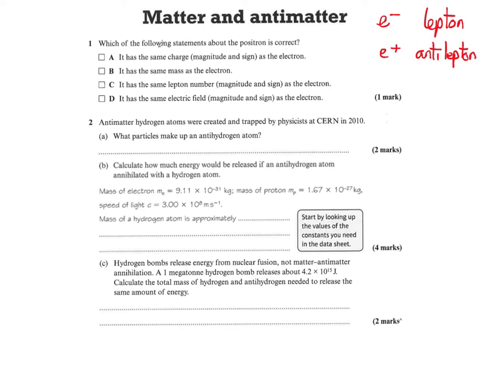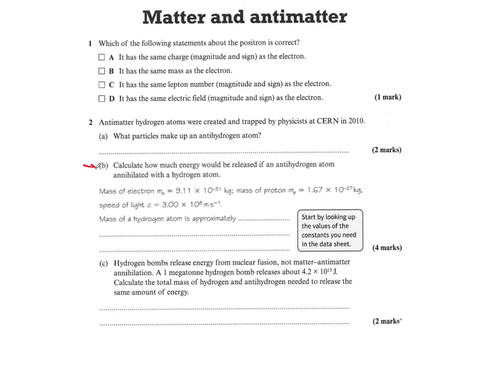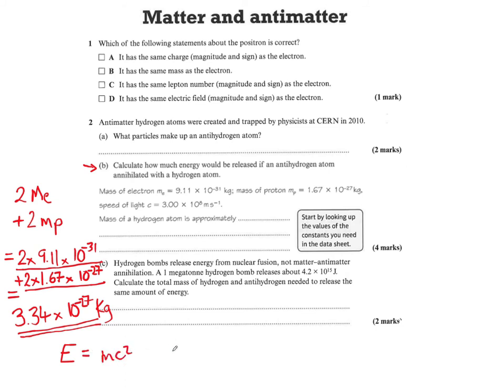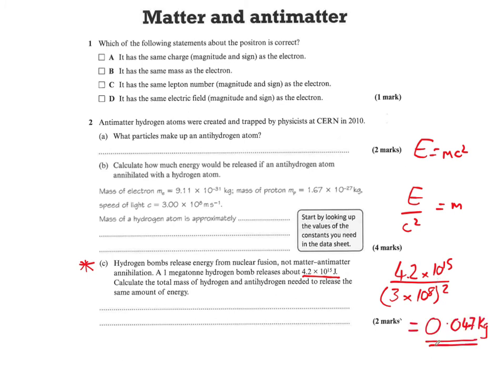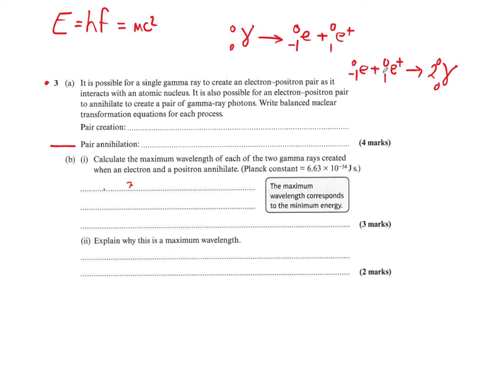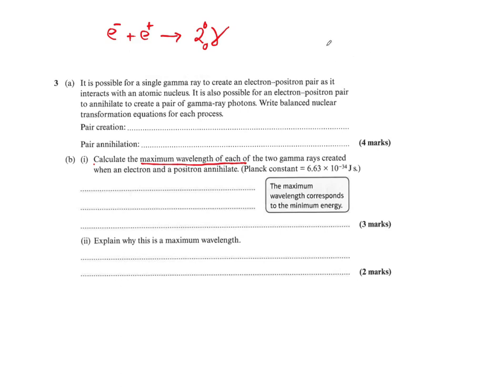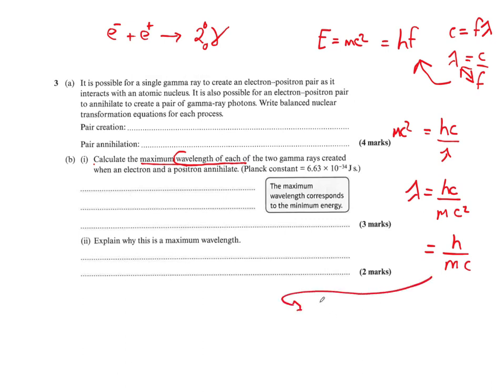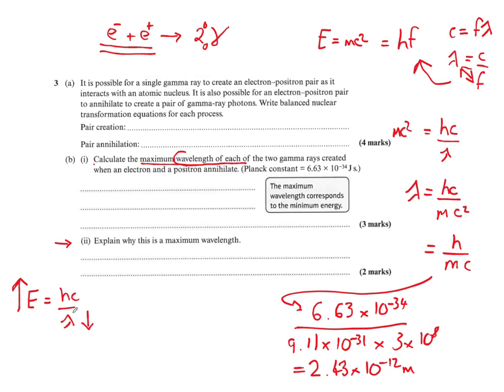p088 Matter and Antimatter Edexcel A level physics revision workbook